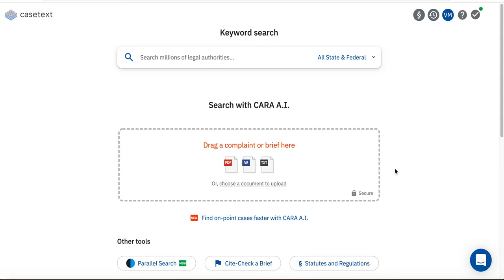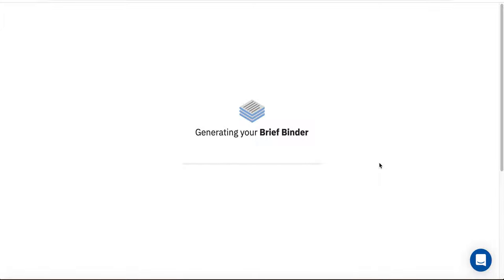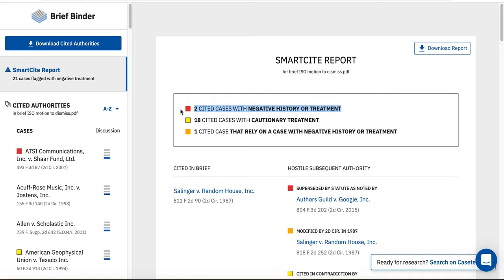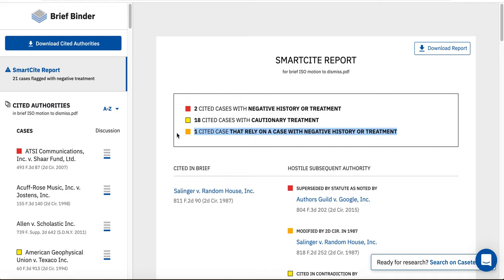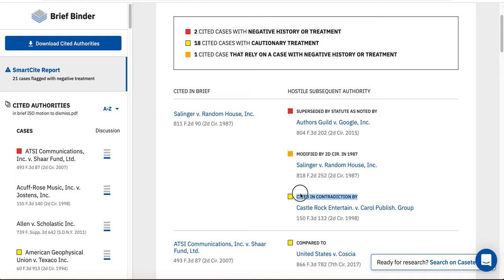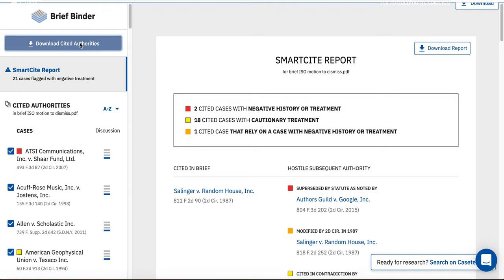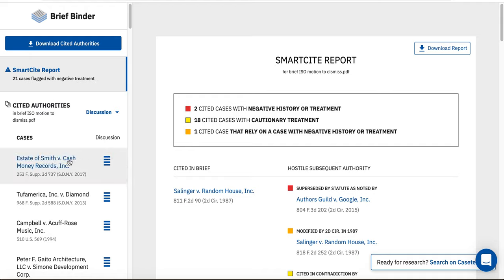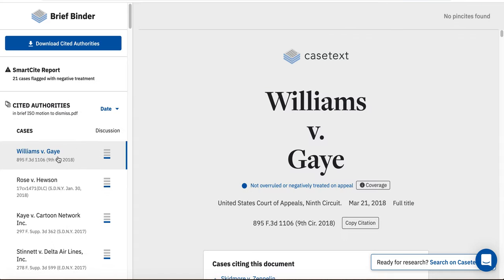Casetext's Brief Binder